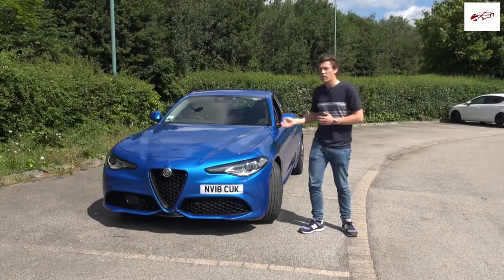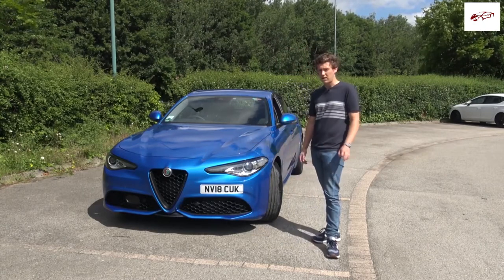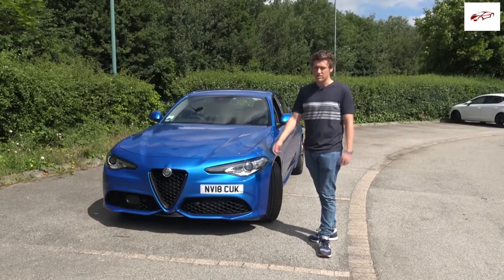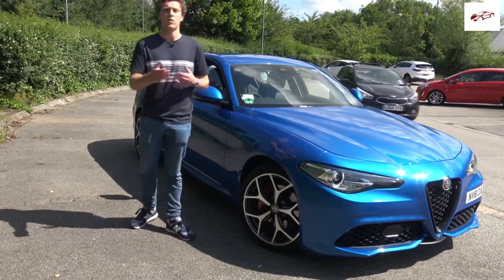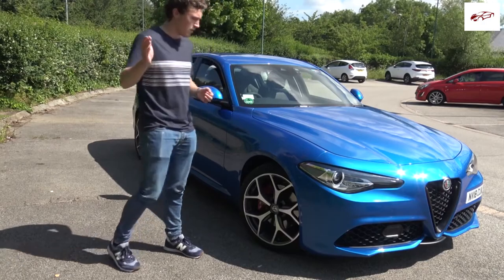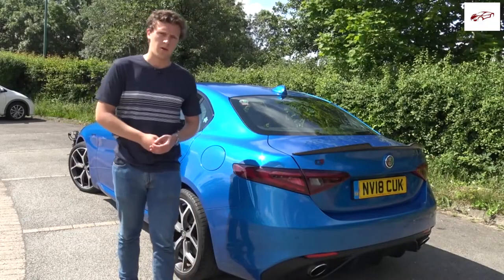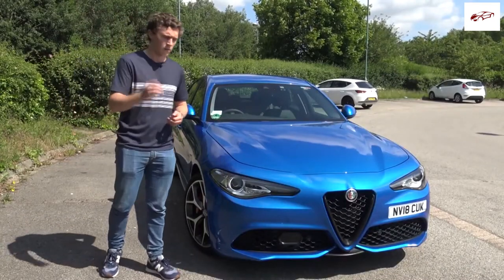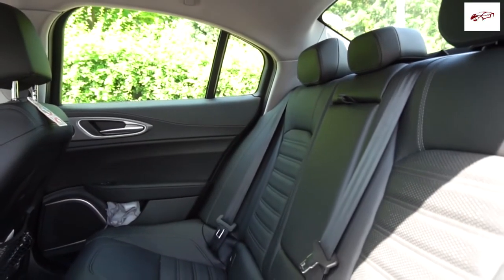2020 Alfa Romeo Giulia | $40,695 SEDAN CAR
2020 Alfa Romeo Giulia | $40,695 SEDAN CAR